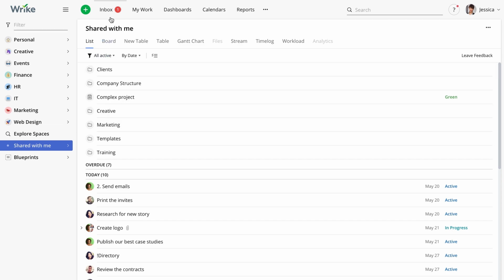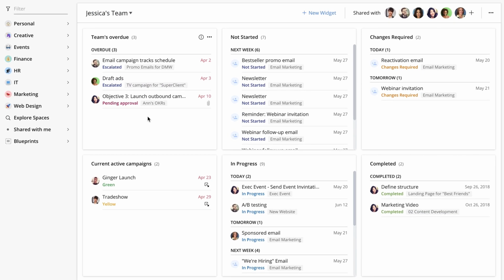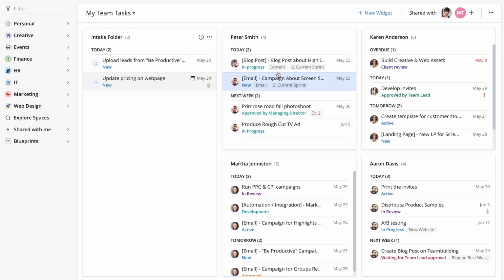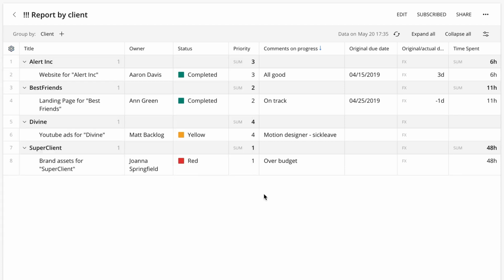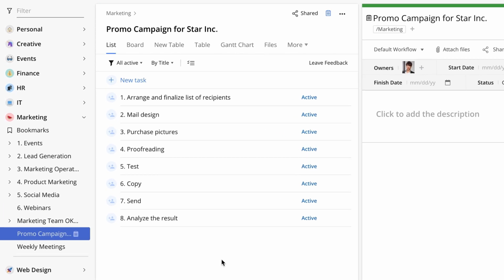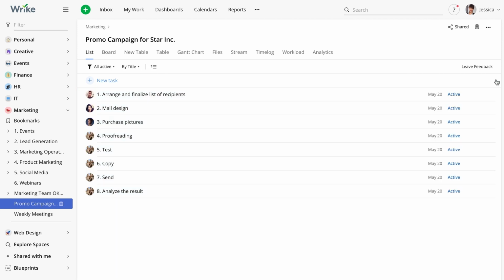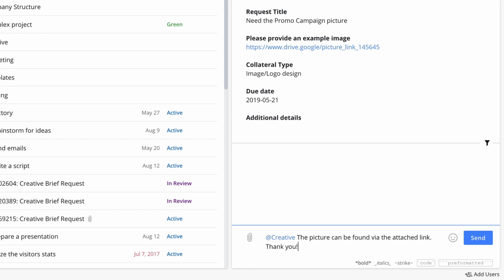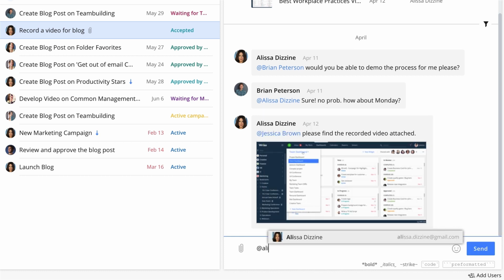[Getting Started] Wrike for Managers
Learn how a common working day in Wrike for a manager could look like and how to improve your team’s efficiency.